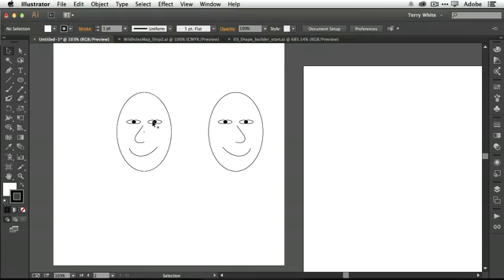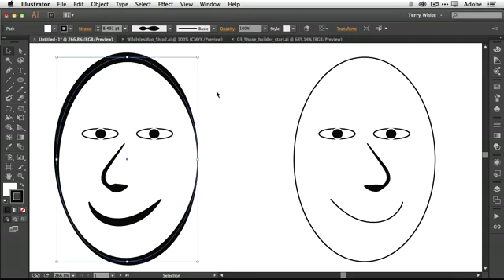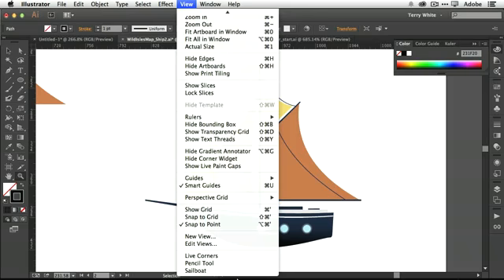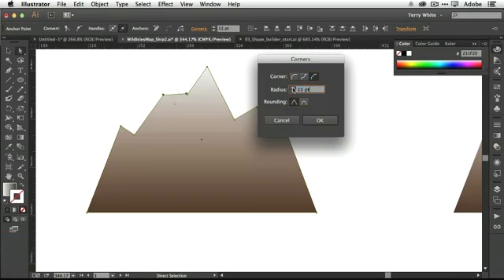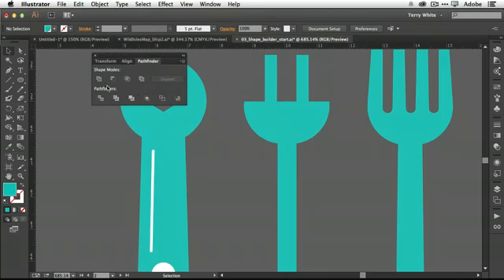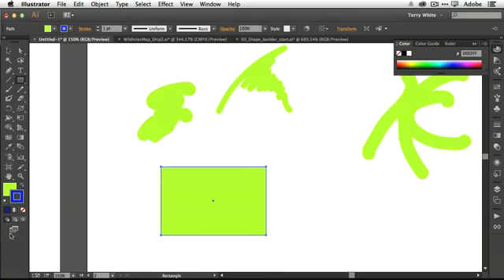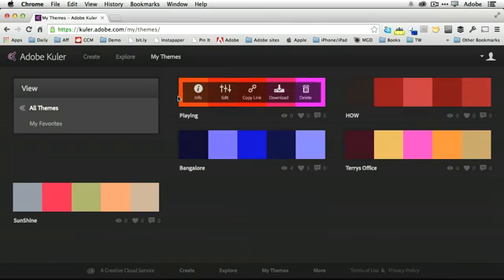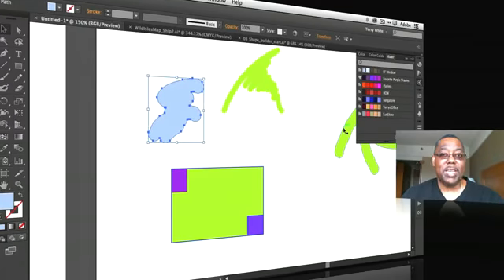5 important things about Adobe Illustrator CC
Interesting tutorial for Adobe Illustrator CC must watch all designer